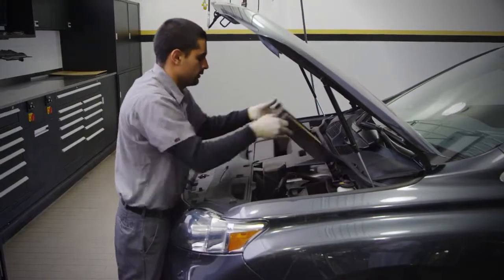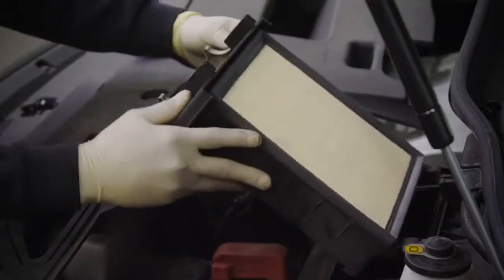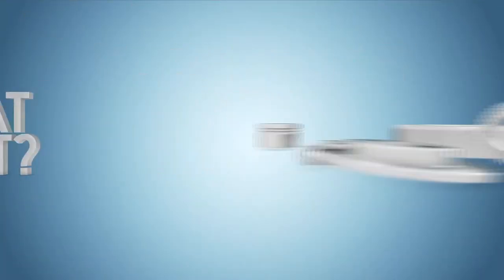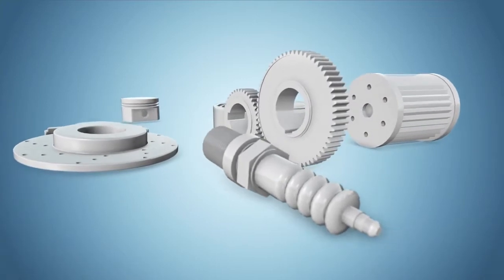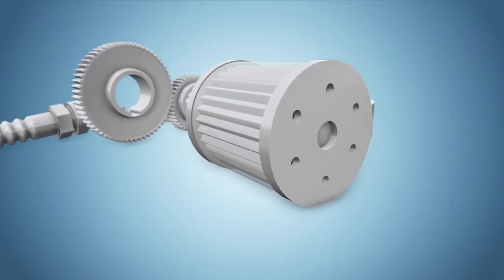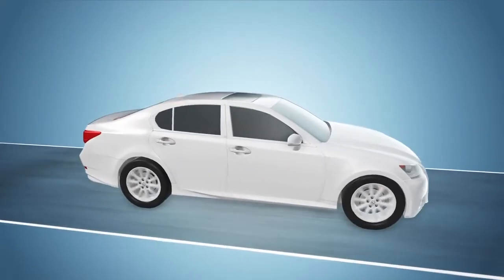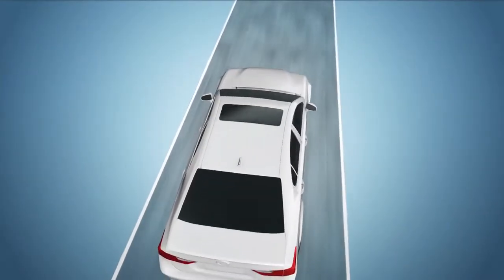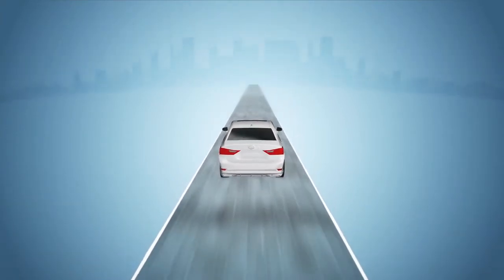Lexus Original Parts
Learn why dealers only use Lexus Original Parts when servicing your vehicle, and why it makes sense to protect your investment by using these precision-manufactured and warranteed parts.